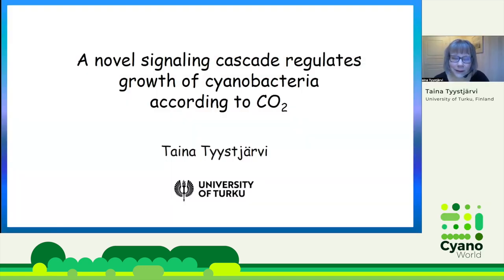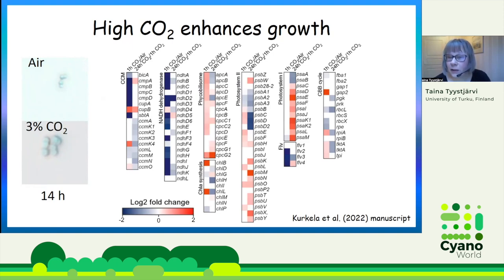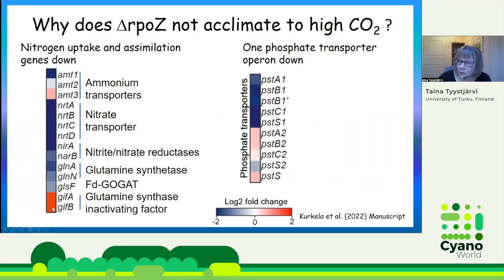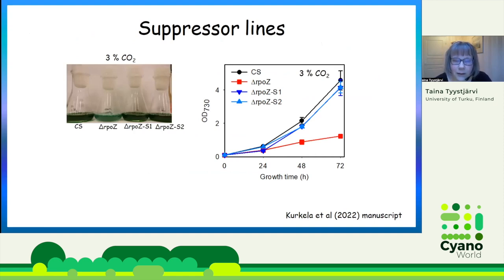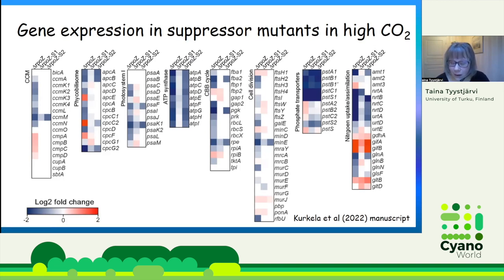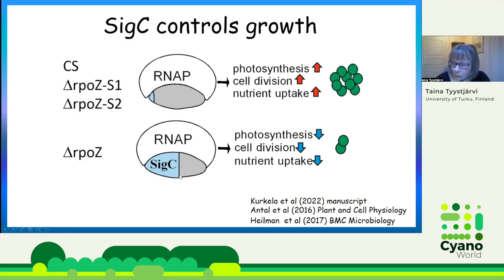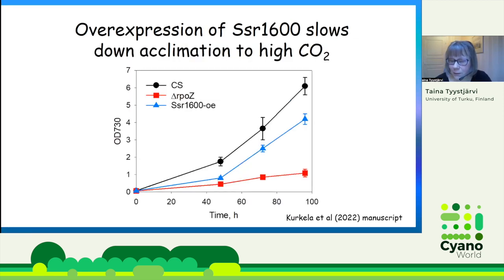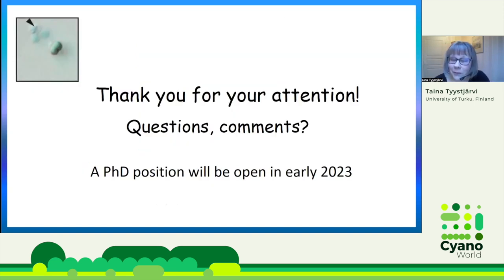Taina Tyystjärvi | A novel signaling cascade regulates growth of Synechocystis according to CO2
Taina Tyystjärvi - University of Turku, Finland

A novel signaling cascade regulates growth of the cyanobacterium Synechocystis sp. PCC 6803 according to CO2

High CO2 enhances photosynthetic activity and growth of cyanobacteria. How cells sense the amount of inorganic carbon and balance cellular functions accordingly remains poorly understood. Our recent results reveal a novel signaling cascade that connects growth to the amount of inorganic carbon in the cyanobacterium Synechocystis sp. PCC 6803. Transfer of the Synechocystis control strain (CS) cells from ambient air to 3% CO2 was found to activate the expression of photosynthesis and growth related genes by reducing the formation of RNA polymerase (RNAP) holoenzymes containing the growth-restricting SigC sigma factor. Acclimation of Synechocystis cells to high CO2 is prevented if the small ω subunit of the RNA polymerase (RNAP) core is deleted. Without the ω subunit, the formation of the RNAP-SigC holoenzyme was enhanced in high CO2, and transcriptome analysis showed decreased expression of numerous photosynthetic and cell wall genes in the ω-less ΔrpoZ cells compared to the CS cells in high CO2. Due to these transcriptional changes, high-CO2-induced enhancement of photosynthesis was largely missing in ΔrpoZ cells and inefficient synthesis of the peptidoglycan layer of the cell wall induced lysis of dividing ΔrpoZ cells in high CO2. Spontaneous secondary mutations in the ssr1600 gene rescued the high-CO2-sensitive phenotype of the ΔrpoZ strain. Our results show that the Ssr1600 protein functions as an anti-SigC antagonist regulating the formation of the RNAP-SigC holoenzyme. The amount of the Ssr1600 protein responds to CO2 concentration, regulating the formation of the growth restricting RNAP-SigC holoenzyme according to available inorganic carbon. We suggest a partner switch mode of action for the Ssr1600 protein. Formation of the anti-SigC antagonist Ssr1600/anti-SigC complex releases the SigC sigma factor from the SigC/anti-SigC complex and growth restricting RNAP-SigC holoenzymes are formed.

This talk is part of the CyanoWorld online seminar series, hosted by Nicolas Schmelling and Ilka Axmann, and was held on Zoom on November 24th, 2022.